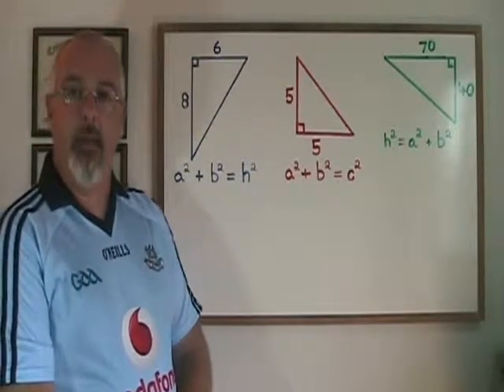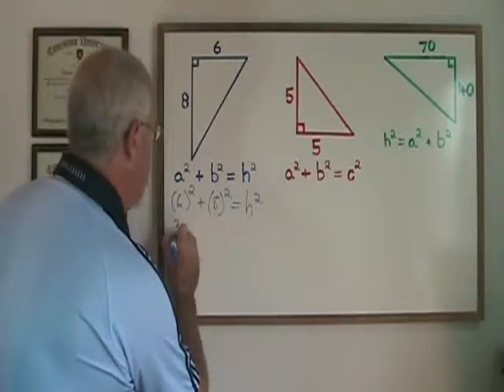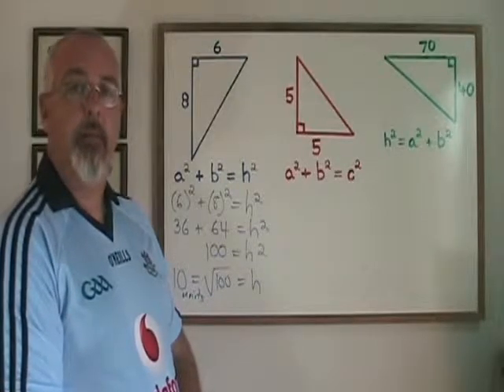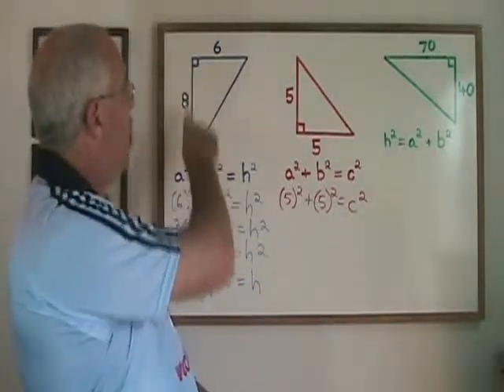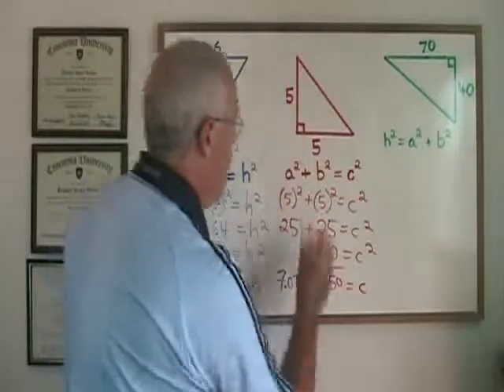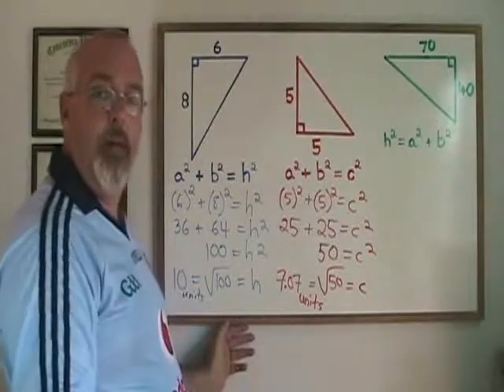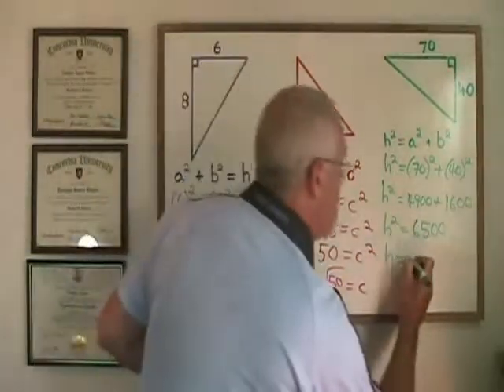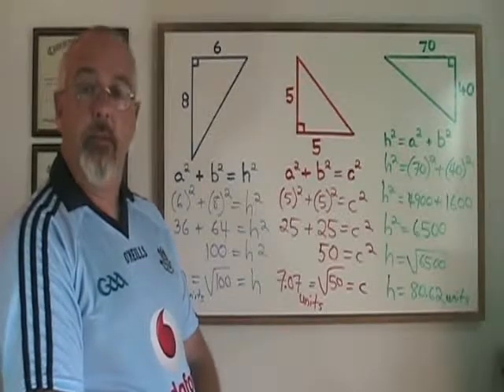Using Pythagorean Theorem to Find the Length of the Hypoteneuse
This video illustrates how to use the Pythagorean Theorem to find the length of the hypoteneuse in a right triangle. For many more instructional Math videos, as well as exercise and answer sheets, go to: